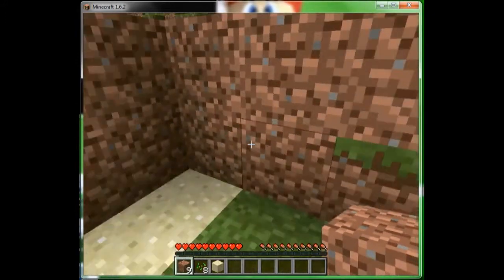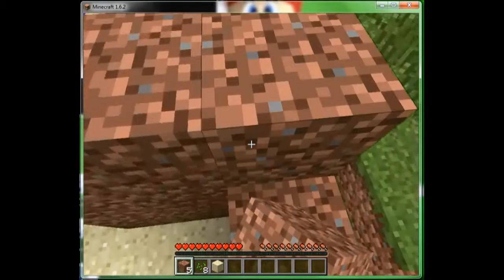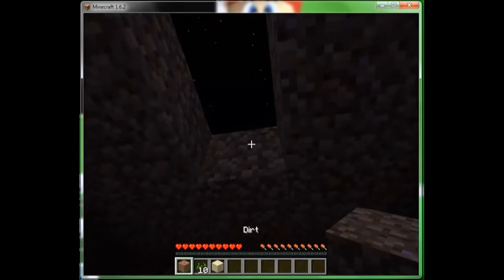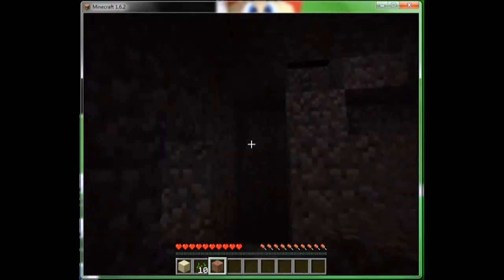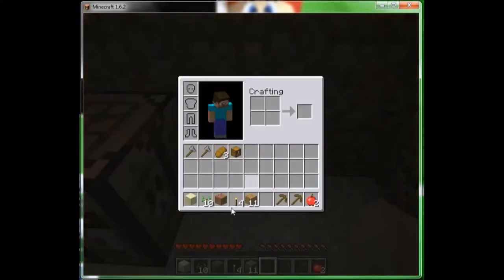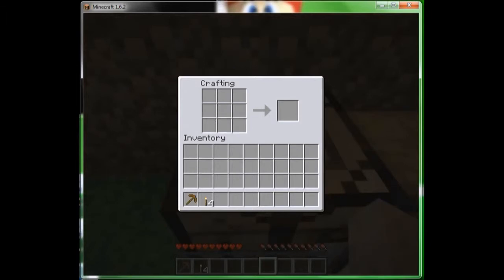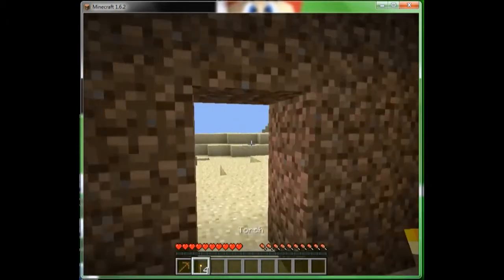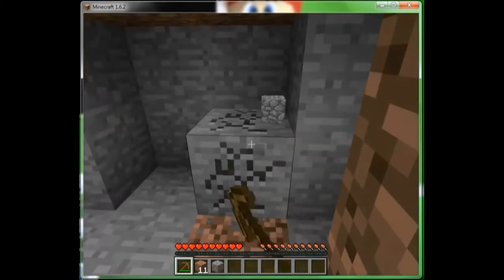Playing Minecraft Tutorial Part 2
Just showing how to build a simple dirt house in minecraft. Yes, it is made of 100% genuine dirt. Dirt home with some grass and some windows. The best dirt home very. It even has a dirt staircase. It will accommodate all your needs with its crafting table, furnace, and small chest. Merry dirt home Christmas and dirt home New Year!